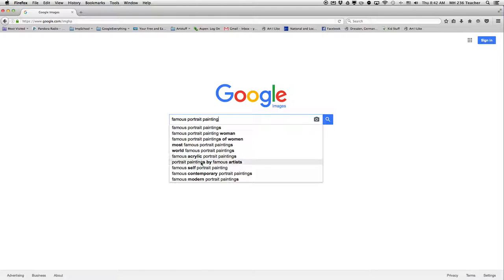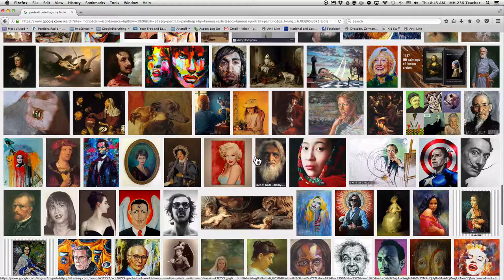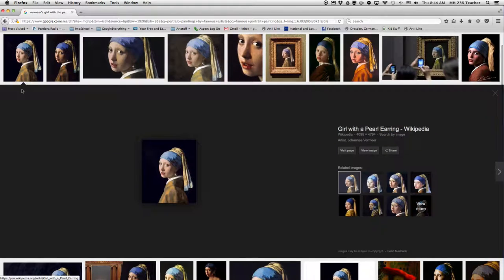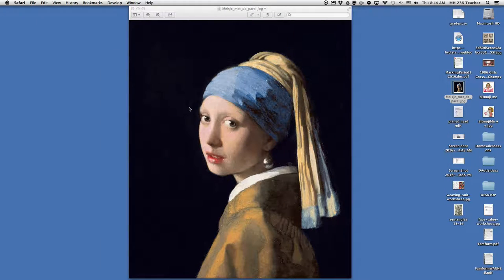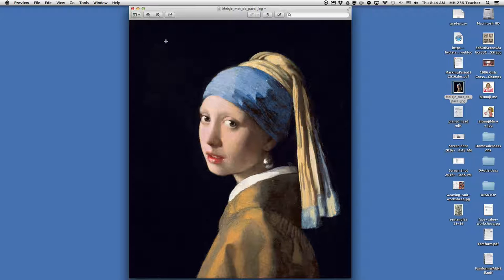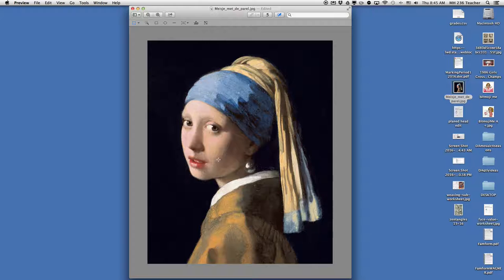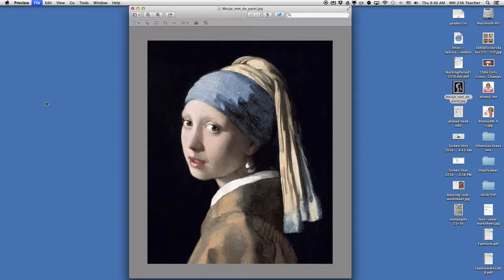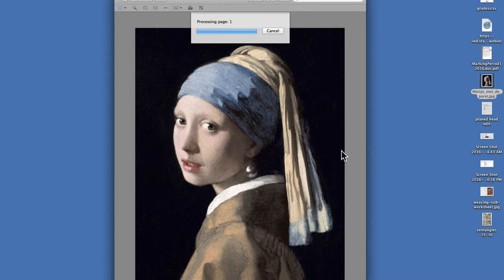Quick Edit of Online Pix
For my non digital students to prep and plan for using photo resources for their artworks.